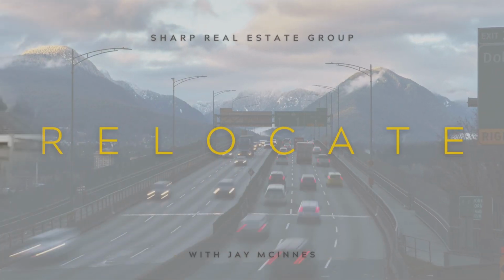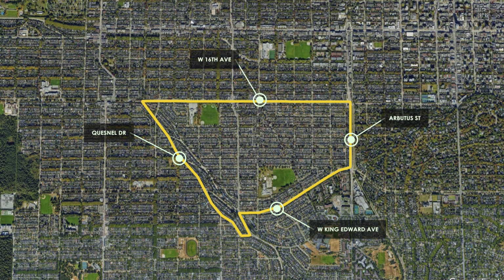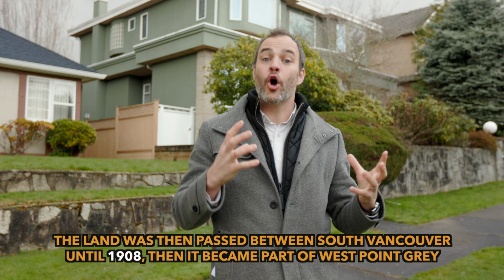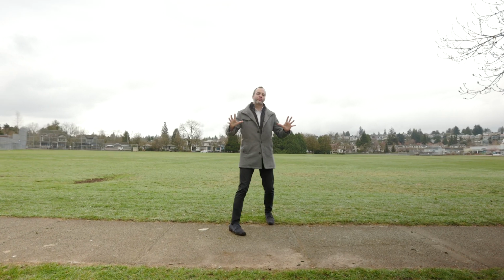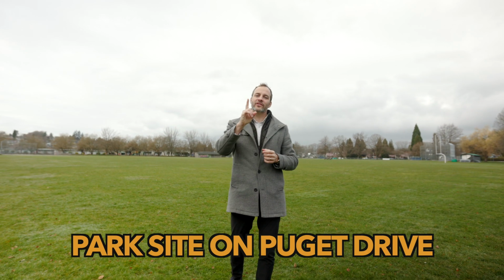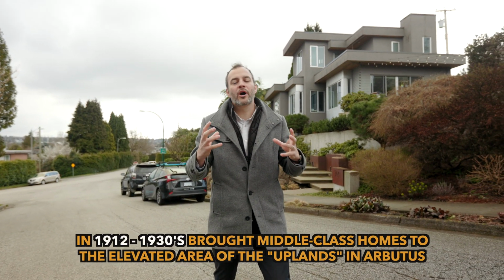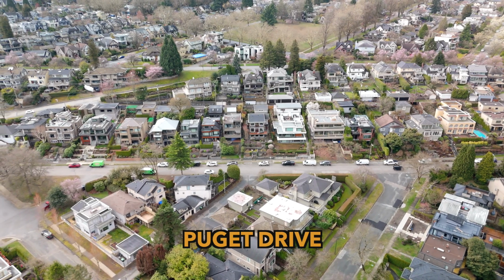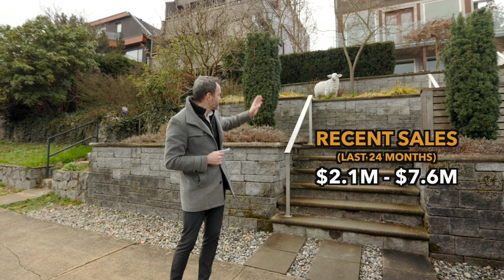RELOCATE E#10 - Relocate to Arbutus Vancouver!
Today we visit one of the most popular Vancouver West Side neighbourhoods, but not for reasons you may think.

Arbutus Vancouver is know for its heritage homes and most uniquely between March & April, this is the most popular neighbourhood for Cherry Blossom enthusiasts to come to find that perfect selfie amongst the thousands of Cherry Blossom trees that line the streets of this relatively new neighbourhood.

Though it came from un-assuming humble beginnings, Arbutus Vancouver has become a sought after enclave for families wanting to anchor into the west side among great parks and schools.